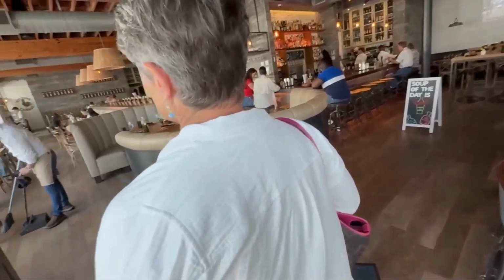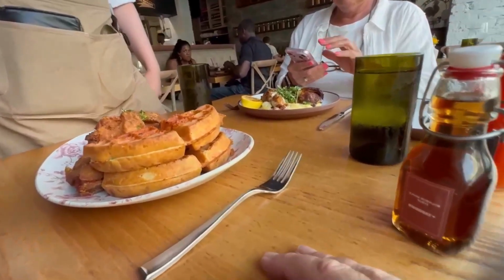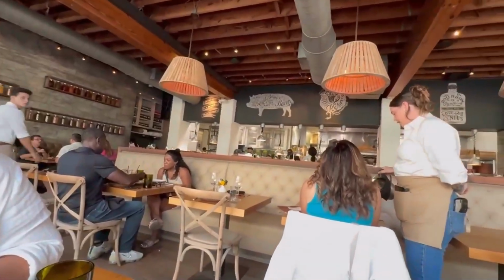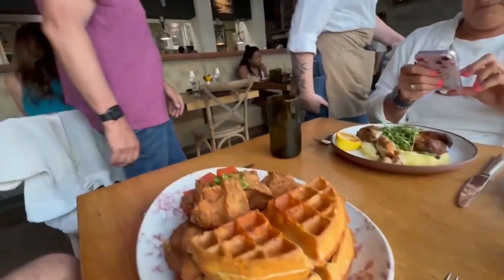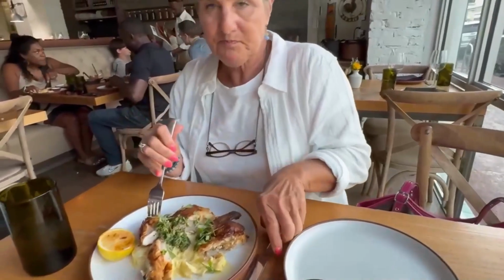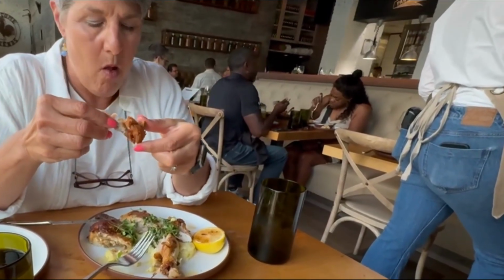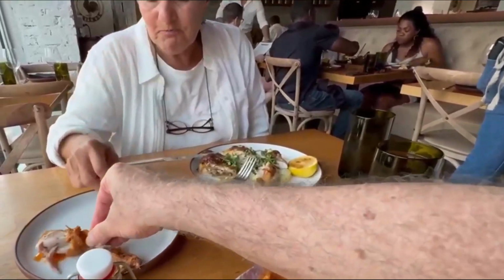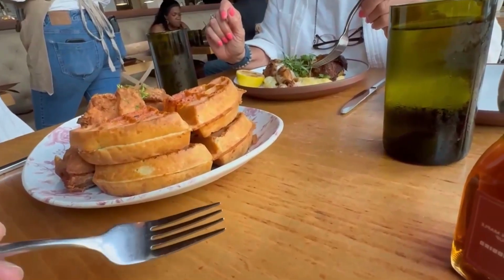Yardbird: A Taste of the South in Miami Beach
Discover a taste of the South at Yardbird Table and Bar in Miami Beach. This trendy restaurant is known for its famous fried chicken, generous portions, and vibrant atmosphere, making it a must-visit for anyone craving Southern cuisine with a fun twist.

Yardbird offers a unique blend of Southern comfort food and Miami vibes, making it a must-visit for foodies. Indulge in their signature fried chicken, a crispy and flavorful masterpiece that will satisfy your cravings. Every bite is a delight, from massive portions to creative side dishes.

While it's not the cheapest option, the experience is worth it. Whether you're a local or a visitor, Yardbird is a must-visit for foodies seeking a unique and delicious adventure.

YouTube Music Attribution

All My Shuffling - Silent Partner

The Great North Society - Two Little Bums

00:00 About Yardbird
00:47 Menu
01:52 Experience
02:48 Food Review
06:46 Conclusion